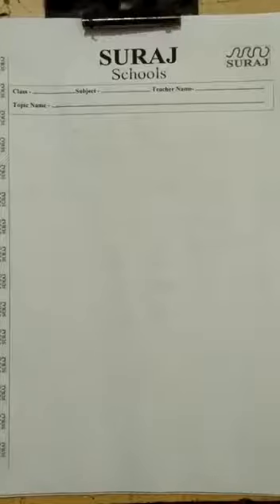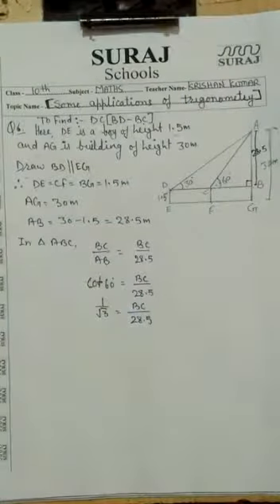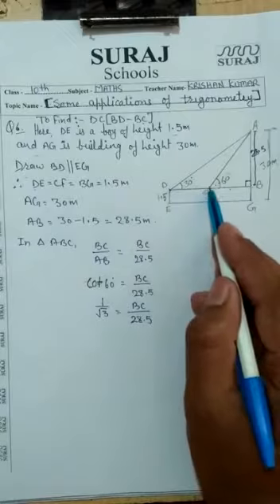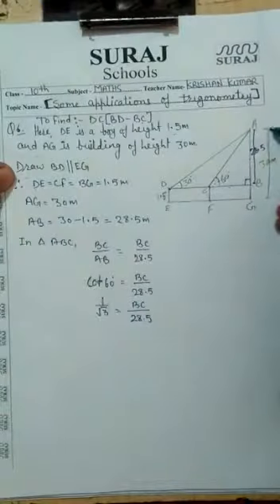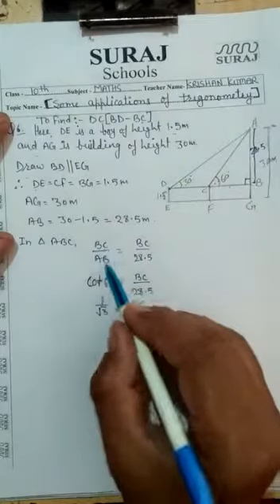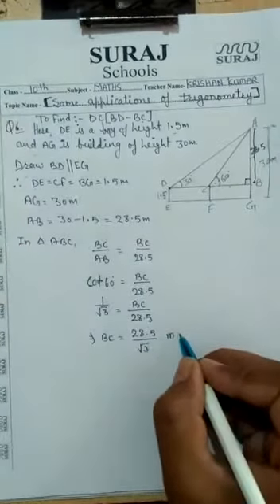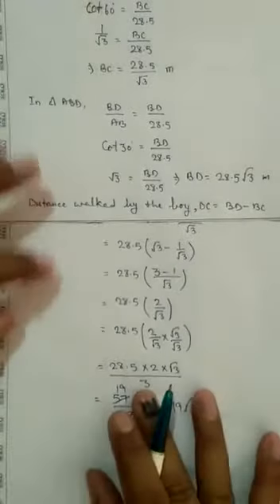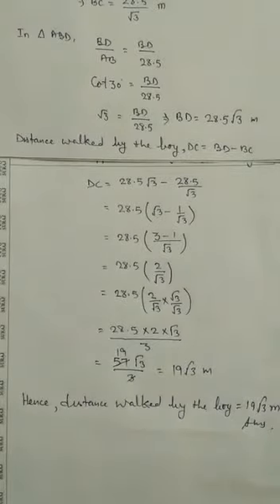Suraj School Rewari 10th Mathematics Ch.9- Some Applications of Trigonometry by Krishan Sir